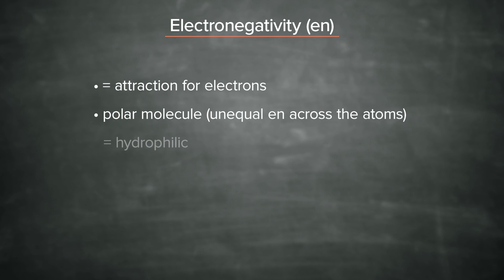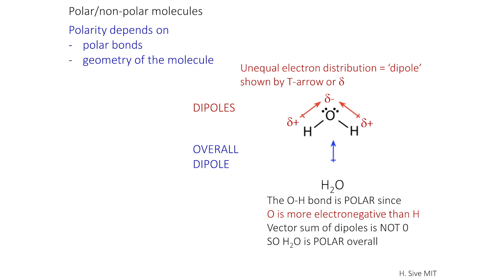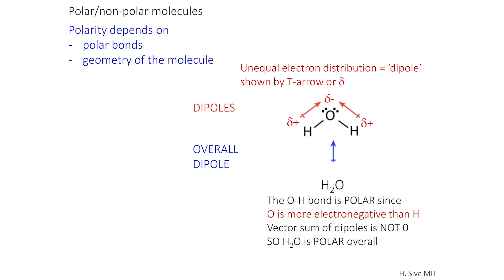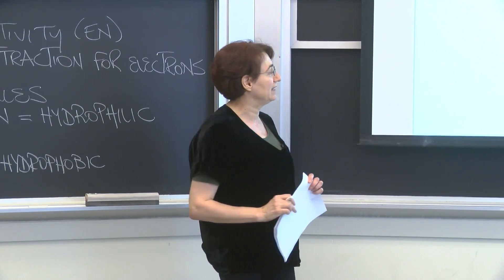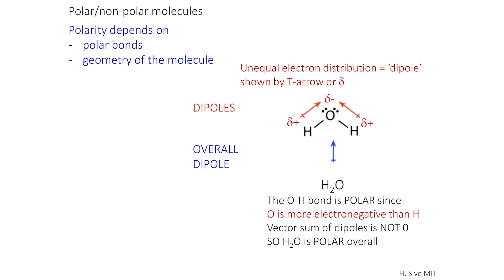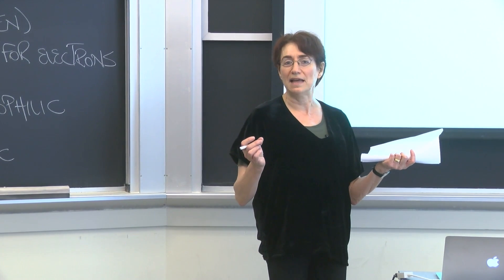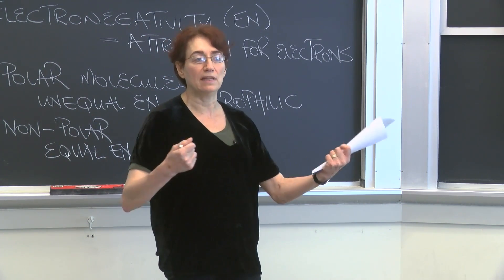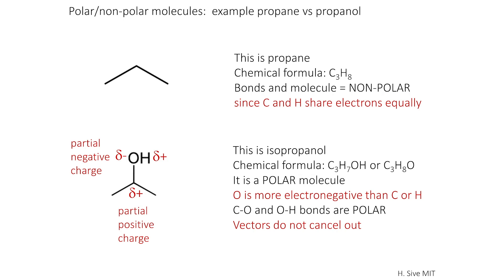Polar & Non Polar Molecules